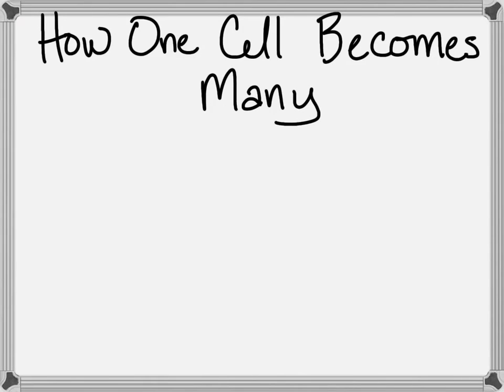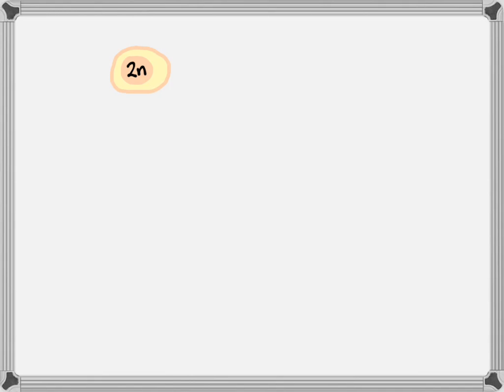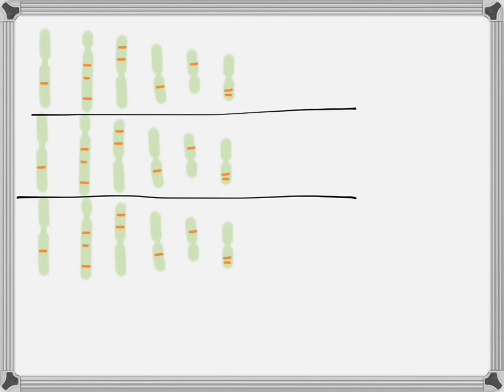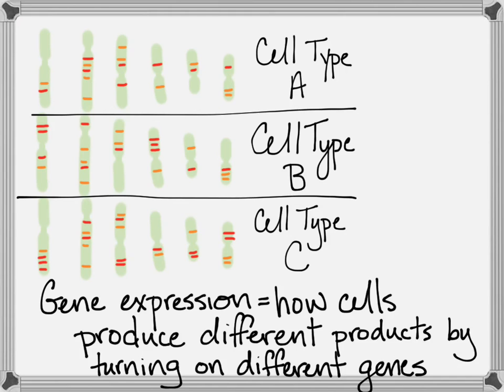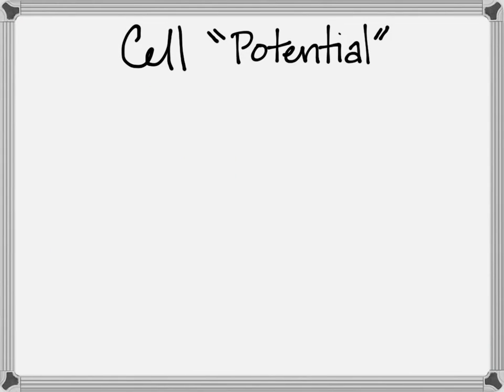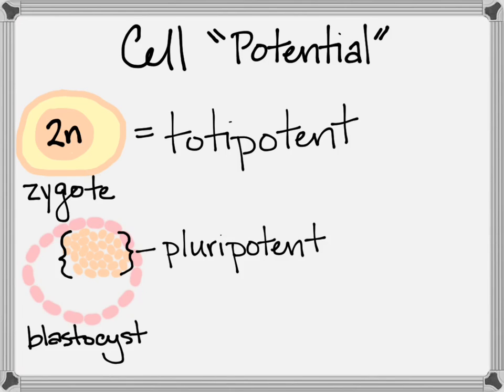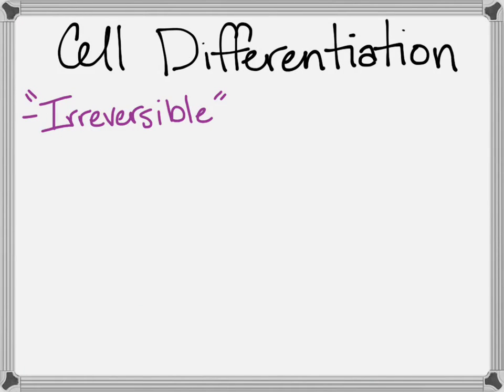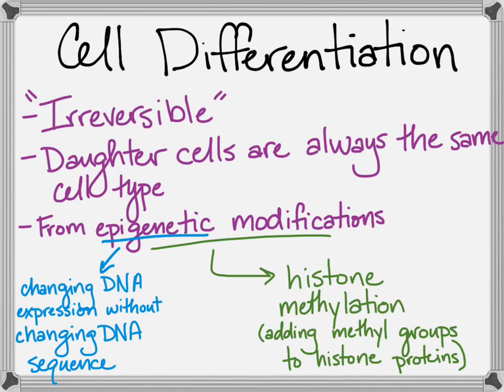Cell Differentiation-How One Cell Becomes Many